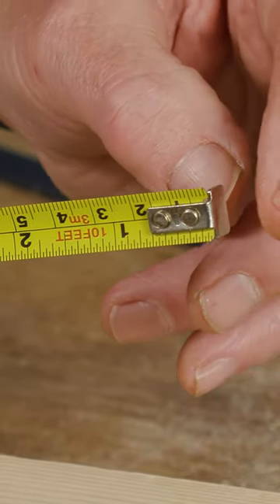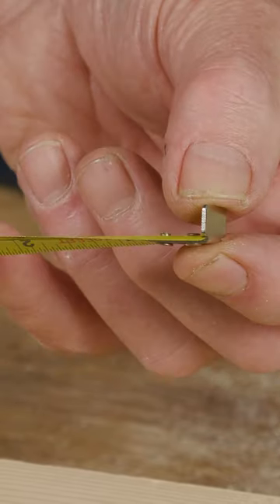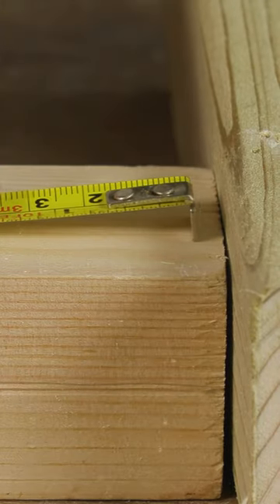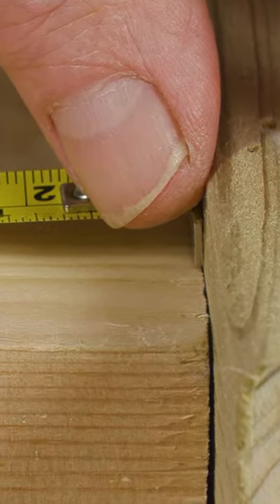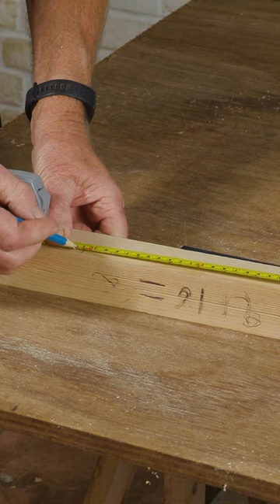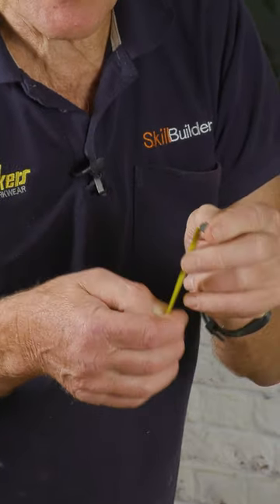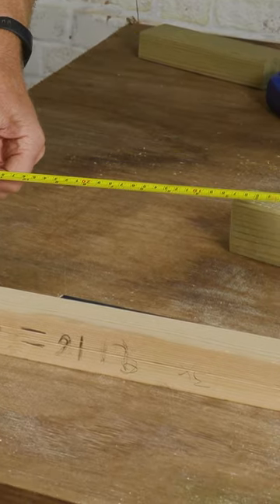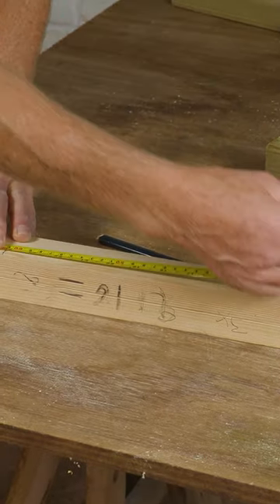Tape Measure Tips